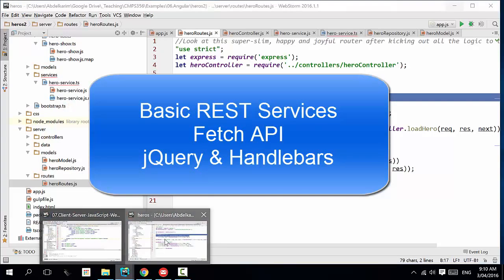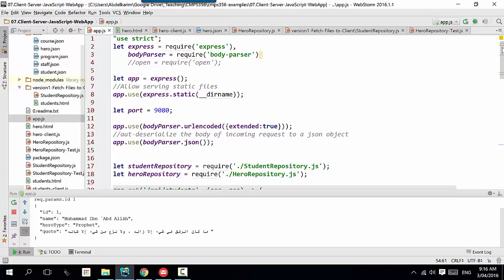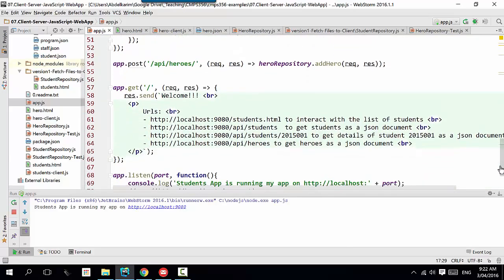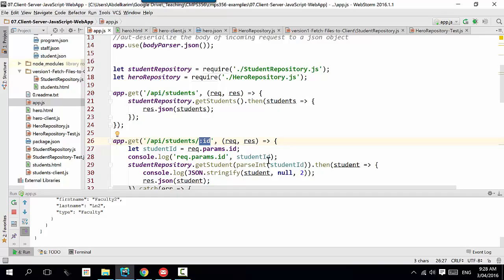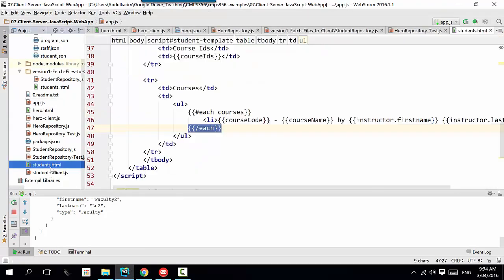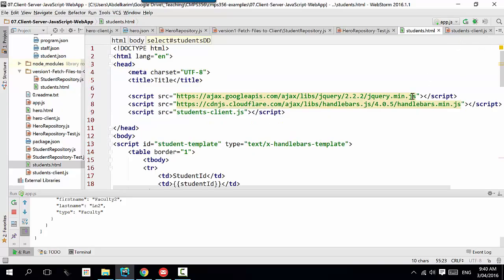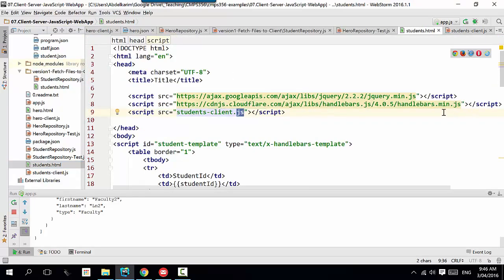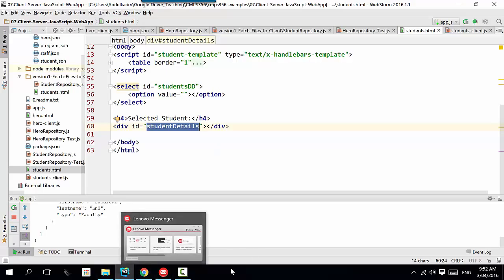13. Basics of REST Services, Fetch API, jQuery & Handlebars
Basics of REST Services, Fetch API, jQuery & Handlebars